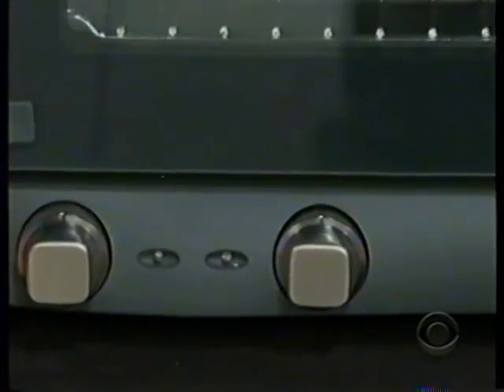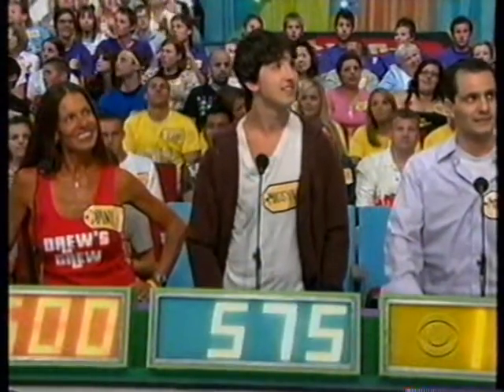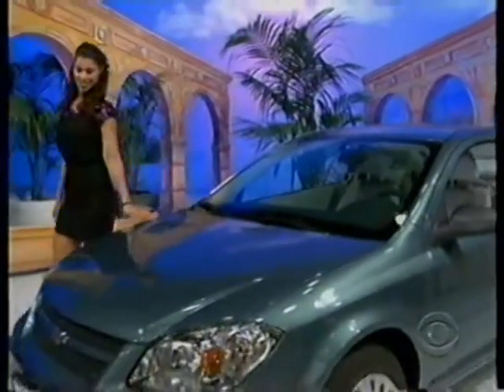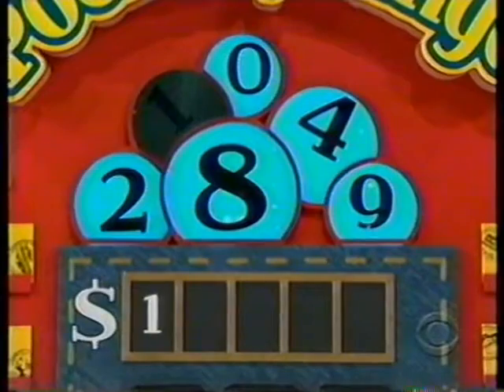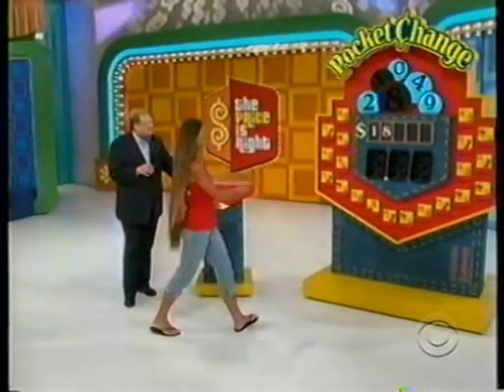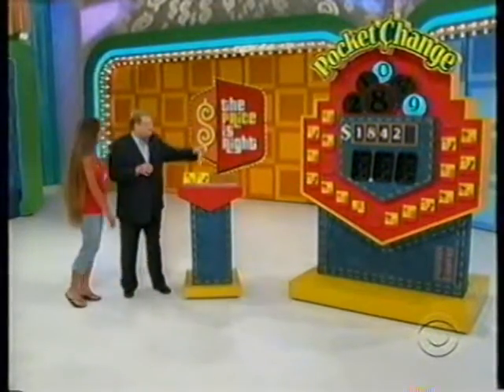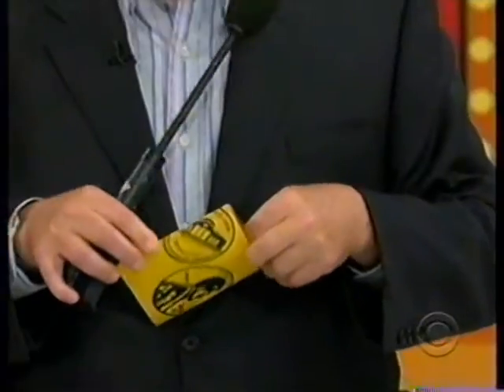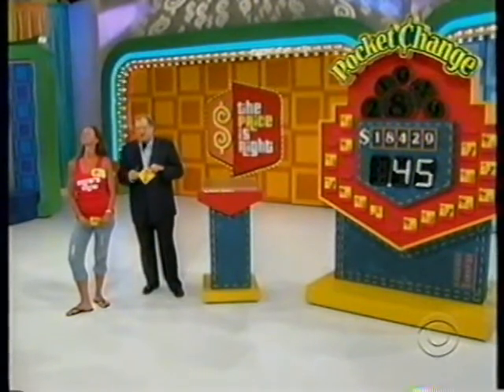More playing of Pocket Change -- The Price is Right (Carey)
Here is an additional playing of Pocket Change from "The Price is Right." Drew Carey hosts.